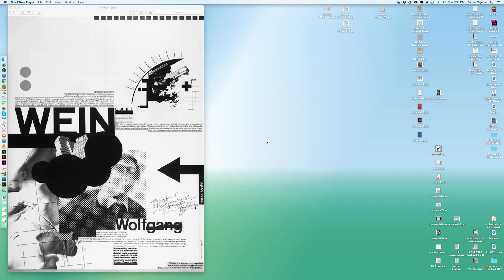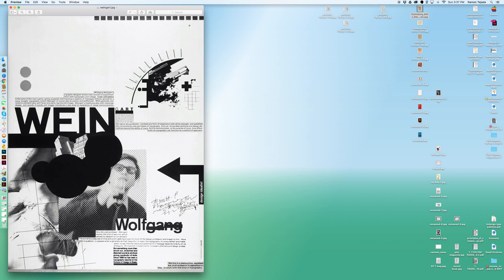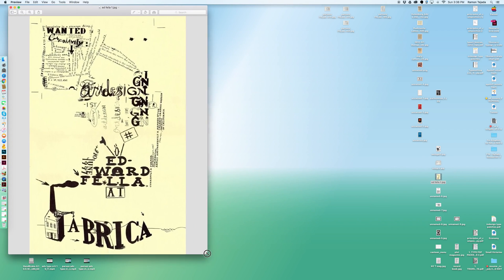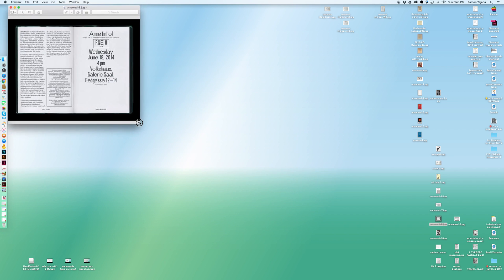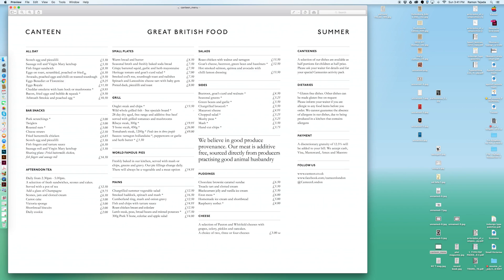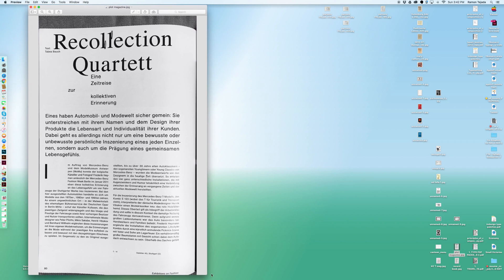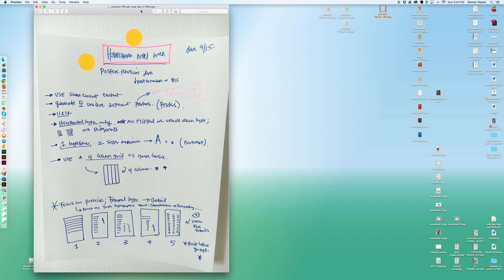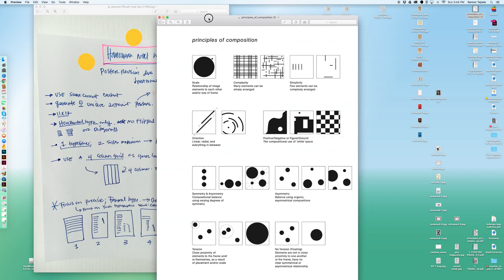parson adv type class 2 lecture 1c notes+ HWK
More compositions + Homework due 9/15.